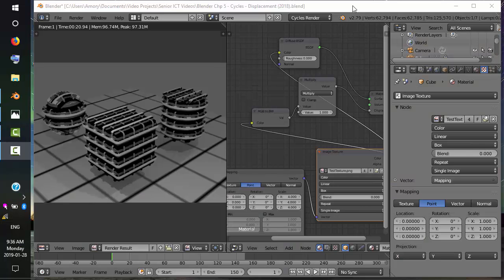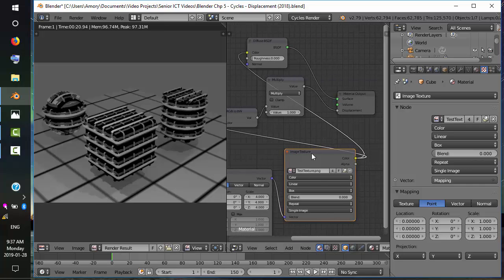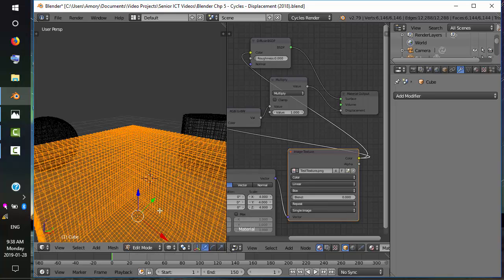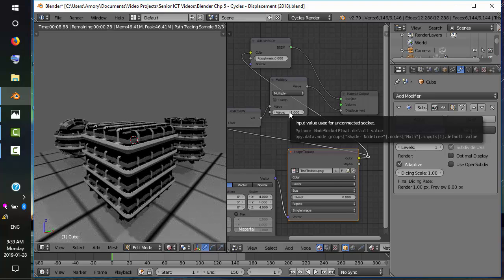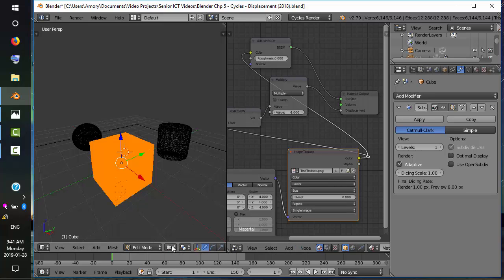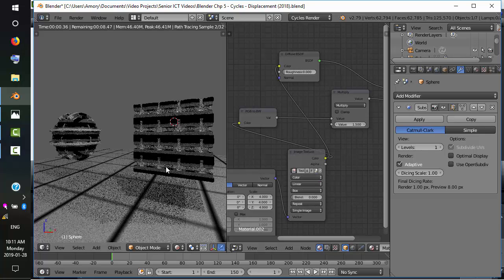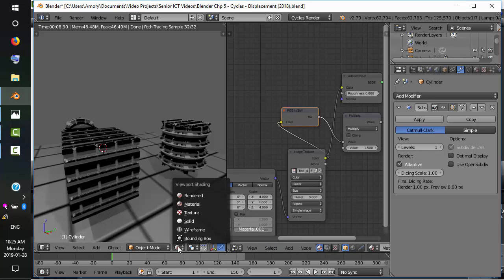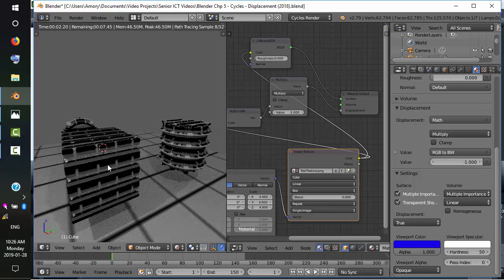Blender Chp 5 - Cycles Displacement (2018)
We look at the displacement mapping with the Cycles renderer using Blender 2.79.